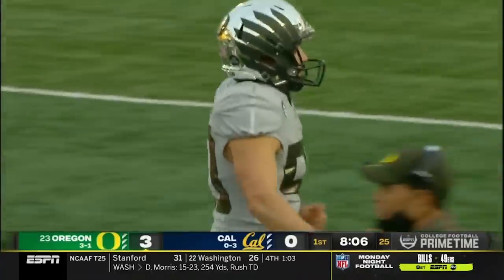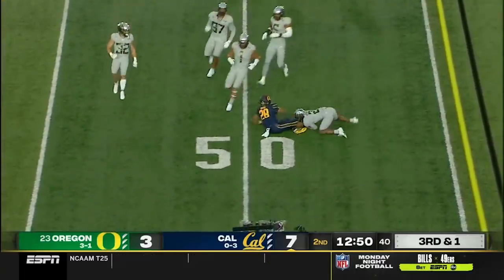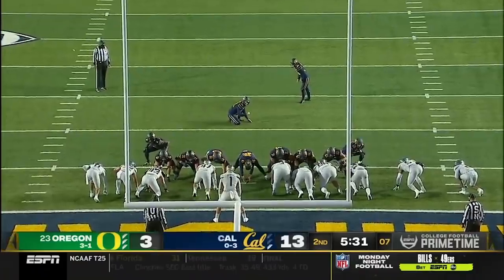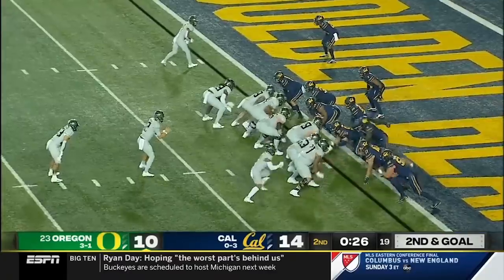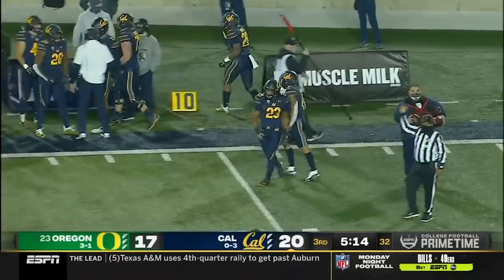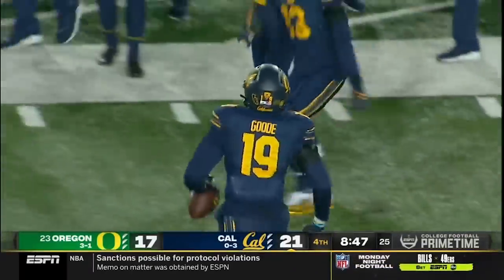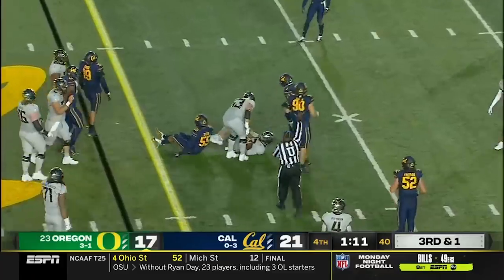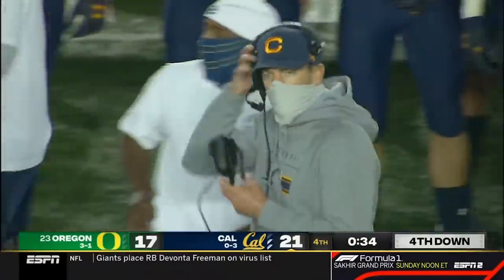#23 Oregon vs California Highlights | College Football Week 14 | 2020 College Football Highlights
Cal vs Oregon Highlights (Oregon vs Cal). Oregon and Cal played in week 14 of the 2020 college football season.